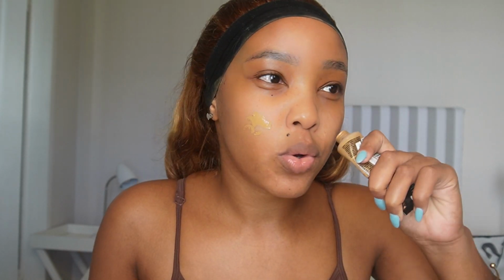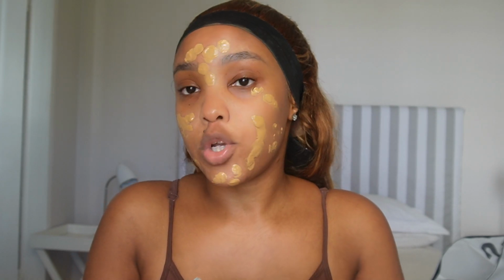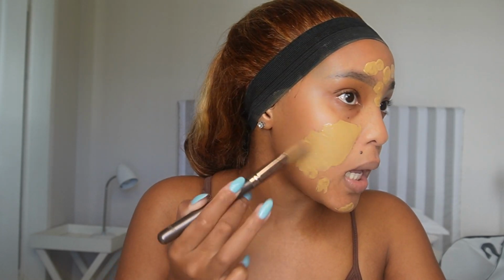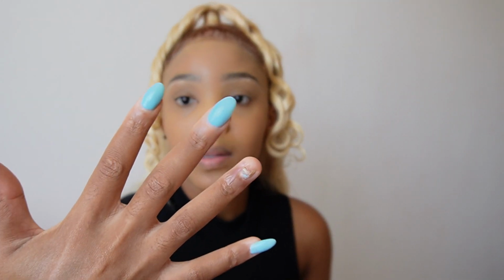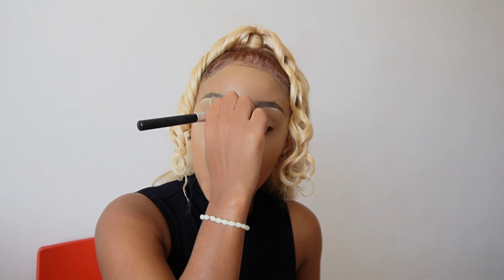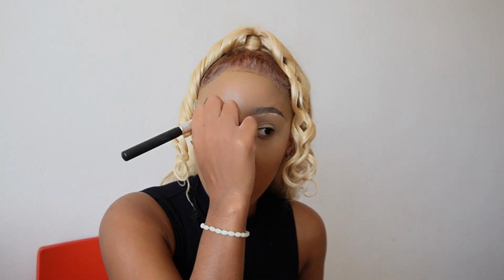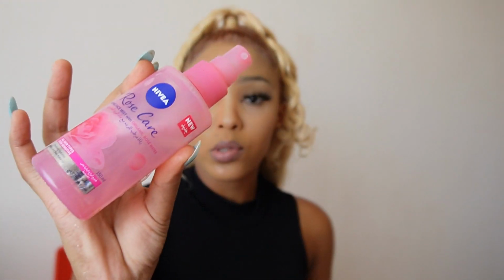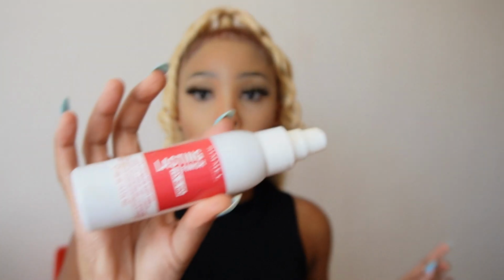BB talks // starting 2024 on a high // rebranding // therapy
hey stars hope all is well and that you enjoy this weeks video.